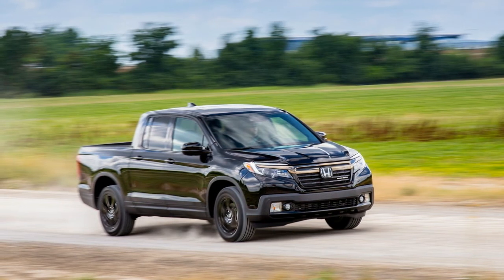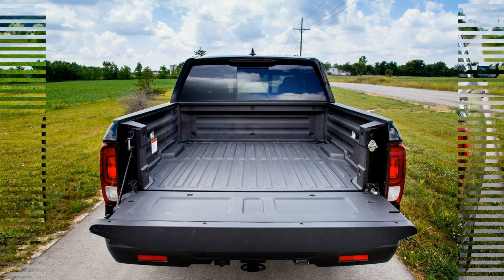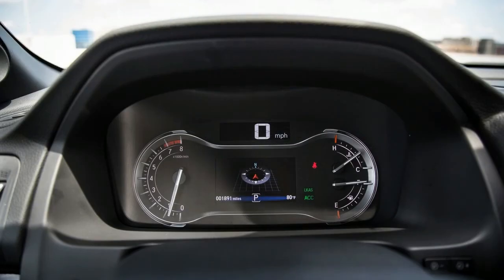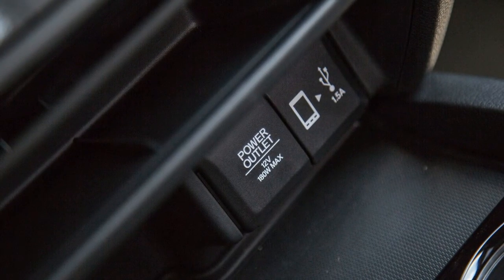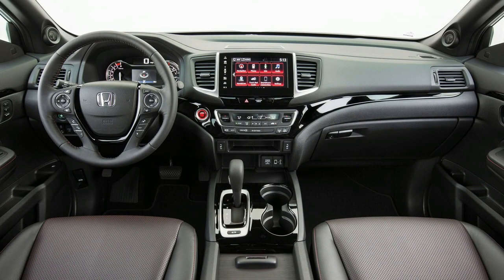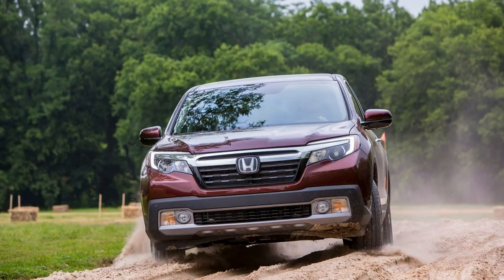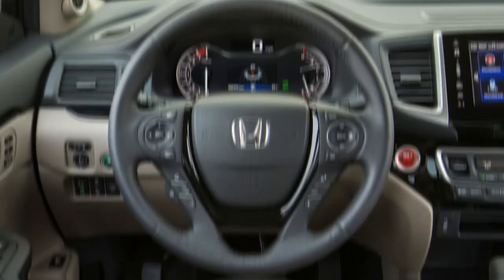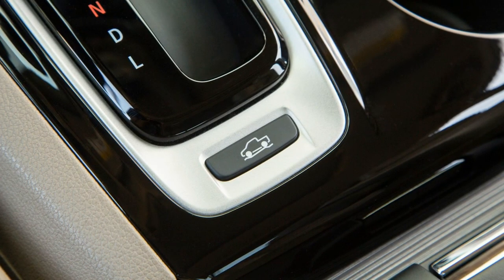IMPRESSIVE! 2018 HONDA RIDGELINE SPORT REVIEW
Transcending pickup-truck tropes, the Ridgeline tosses tradition to the wind with unconventional comfort and ingenious features. Looking for a quintessential crossover? It has a comfortable cabin and refined road manners. Yet its towing capability and its innovative cargo box, which has an in-bed trunk as well as an available audio system, exploit and enhance truck tradition. A speedy 280-hp V-6 and six-speed automatic transmission comprise the sole powertrain; front-wheel drive is standard, and all-wheel drive is optional. Honda’s pickup not only compares with class competitors, it excels with exclusively available features such as automated emergency braking and adaptive cruise control. Although it’s only built as a crew cab with a 5.3-foot bed, the Ridgeline caters to and satisfies a wider society than its rivals—a key reason it was named one of our 2017 10Best Trucks and SUVs.